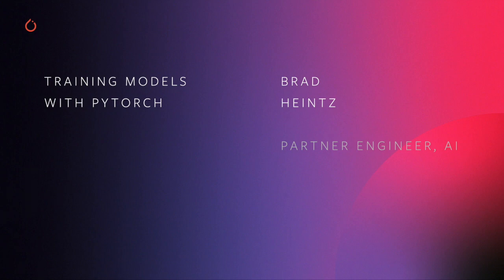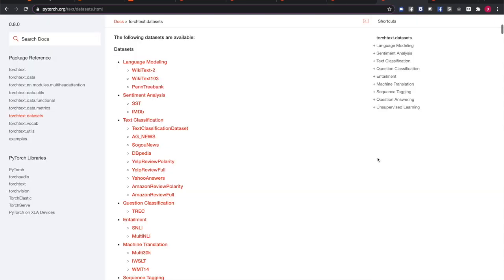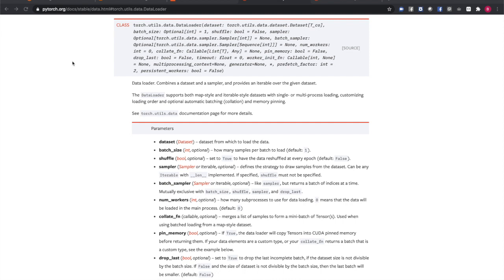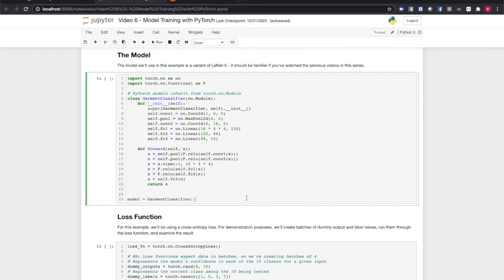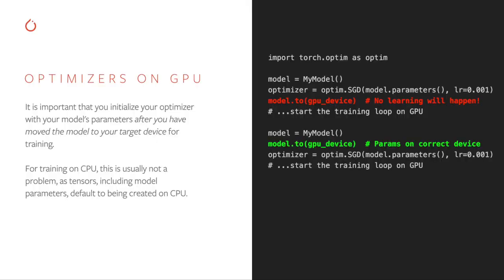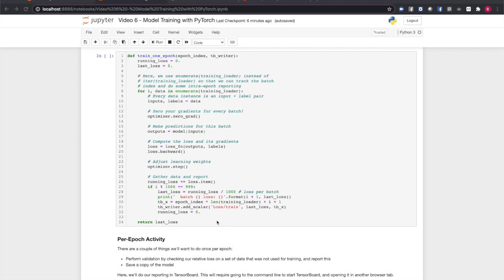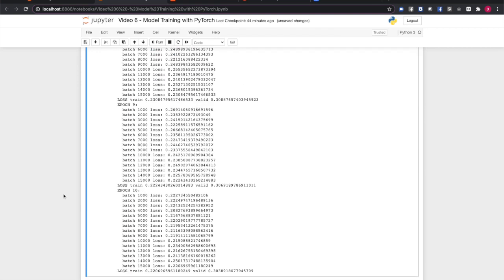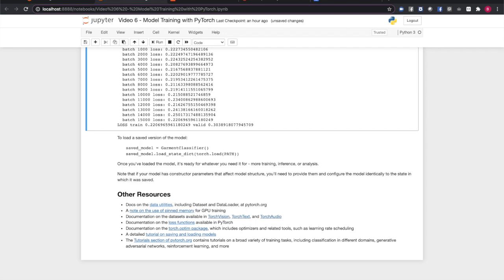Training with PyTorch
This video covers the tools you'll use to train your PyTorch deep learning model, including The Dataset and DataLoader classes, which ease moving your data from storage into active memory for learning; the suite of loss functions available in PyTorch; PyTorch optimizers, which encapsulate algorithms for adjusting learning weights; and the structure of a basic PyTorch training loop.